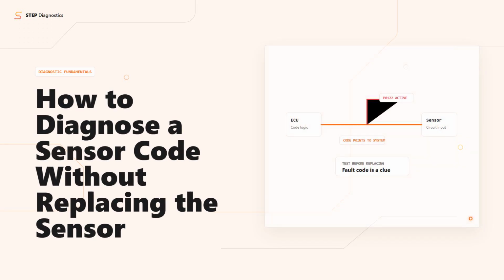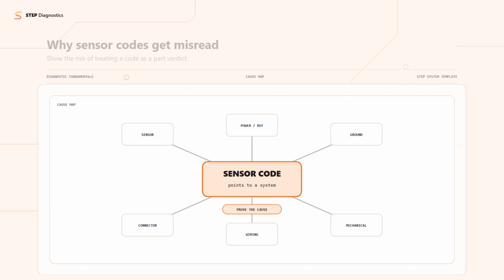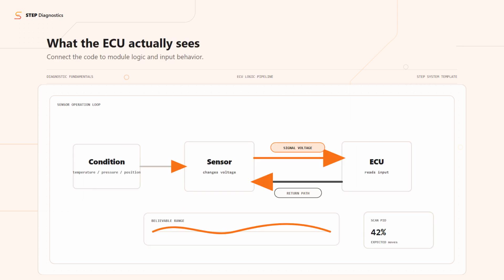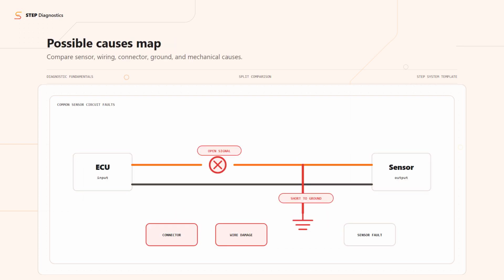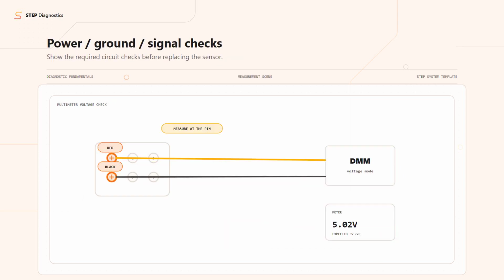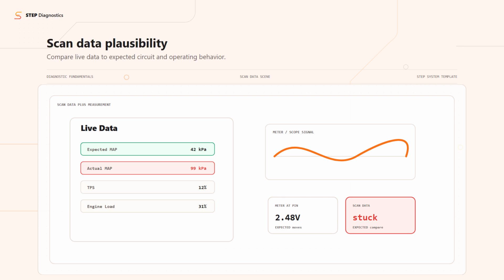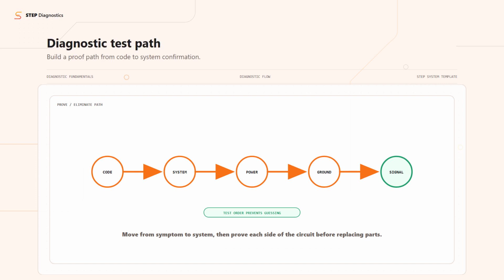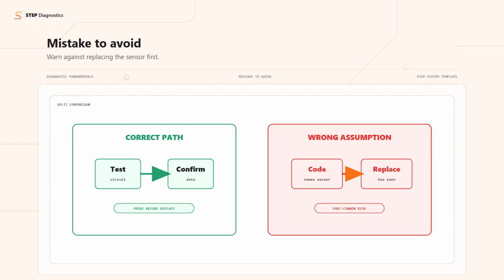How to Diagnose a Sensor Code Without Replacing the Sensor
A sensor code points to a system behavior, not automatically to a failed sensor.

STEP Diagnostics explains the diagnostic logic, circuit behavior, scan data or measurement angle, and practical test path before parts are replaced.

STEP Diagnostics - guided automotive diagnostics.